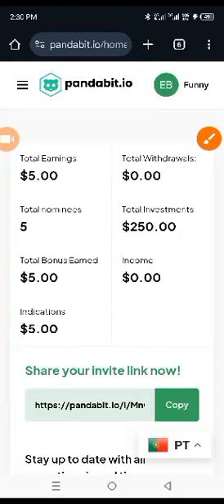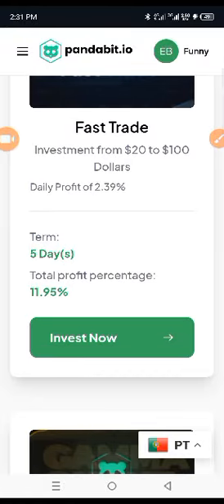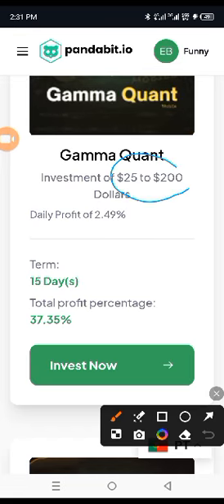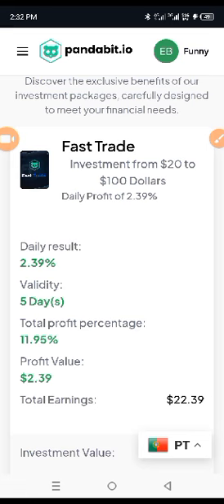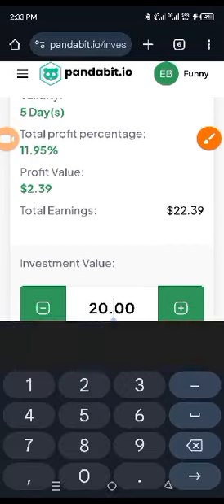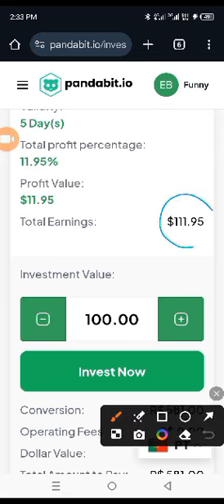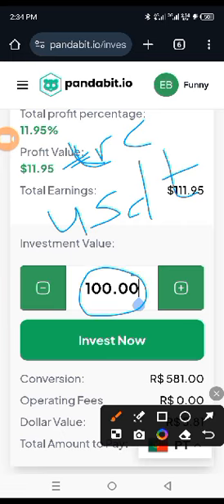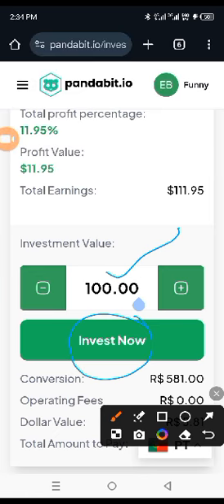*HOW TO MAKE DEPOSIT ON PANDABIT*🔥🔥🔥🔥